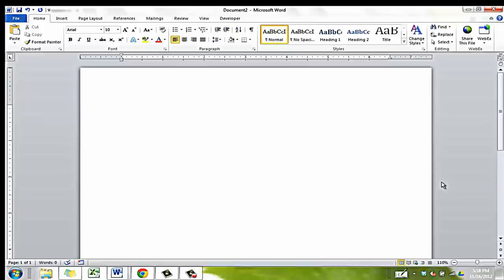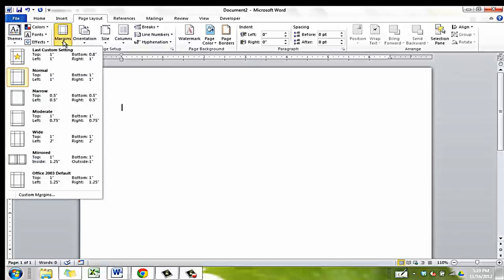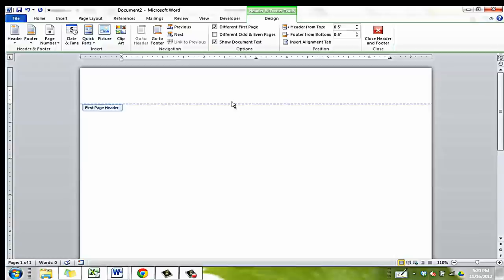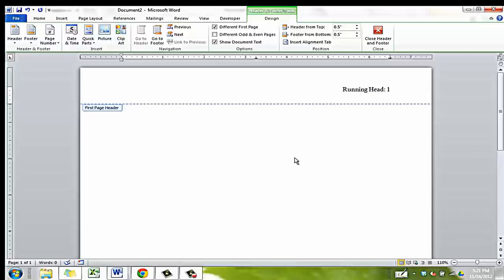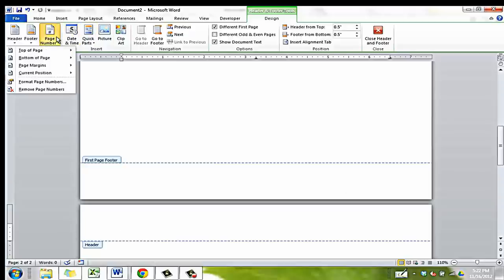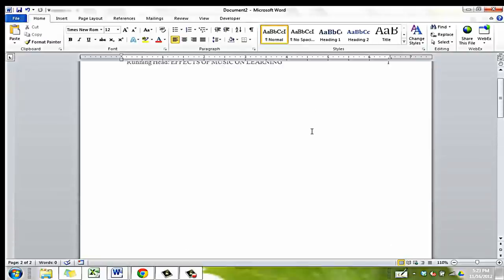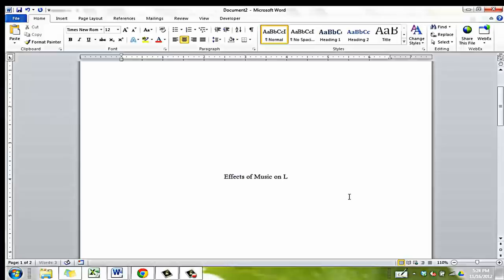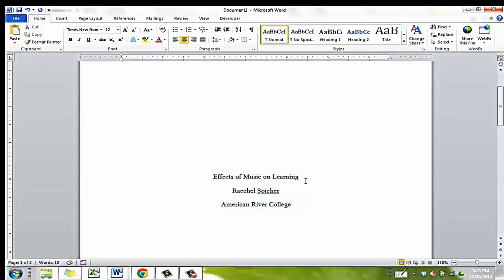APA Cover Page HD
How to create a cover page in APA format

**For better viewing quality, please select "1080p HD" from the settings button (next to the closed caption button).